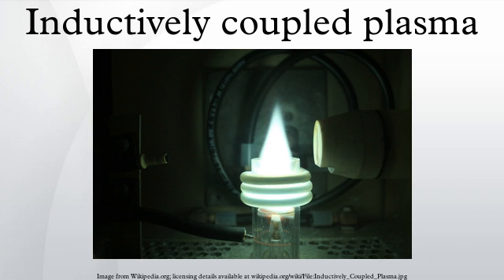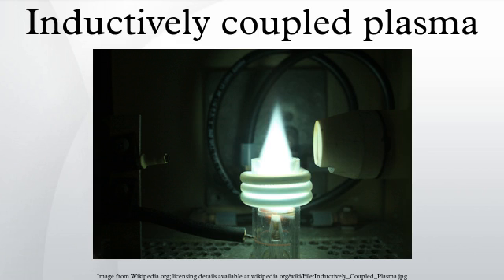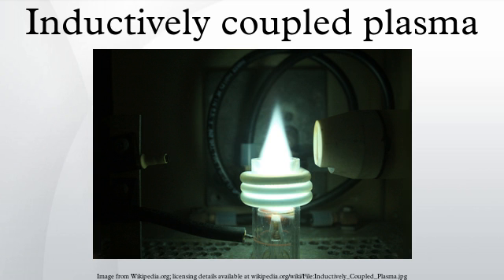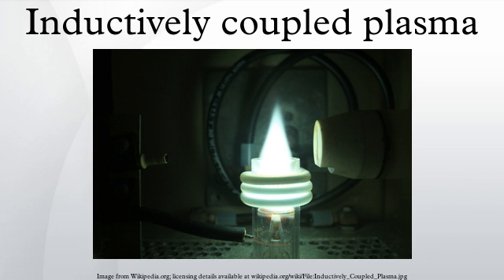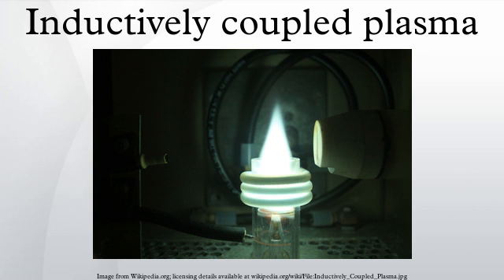Inductively coupled plasma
An inductively coupled plasma is a type of plasma source in which the energy is supplied by electric currents which are produced by electromagnetic induction, that is, by time-varying magnetic fields.